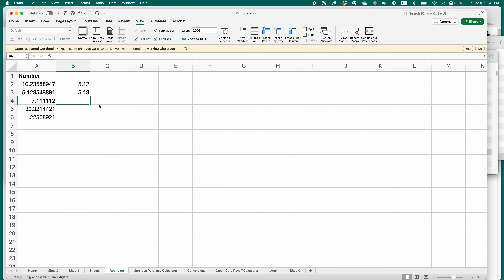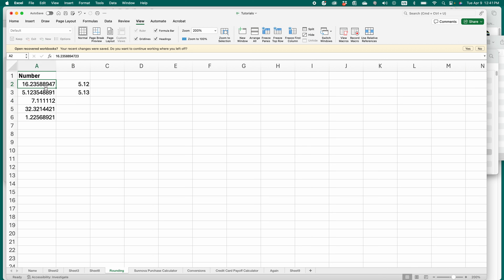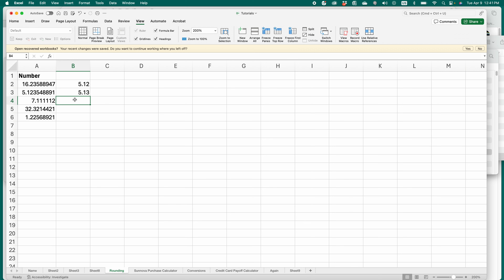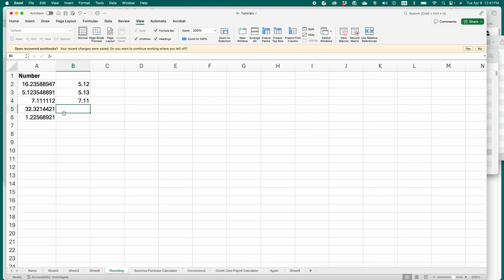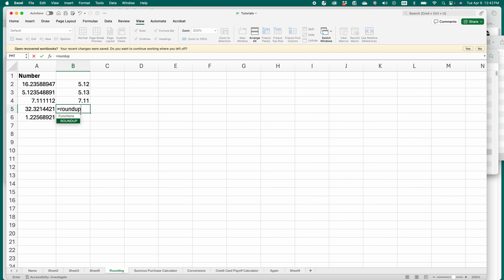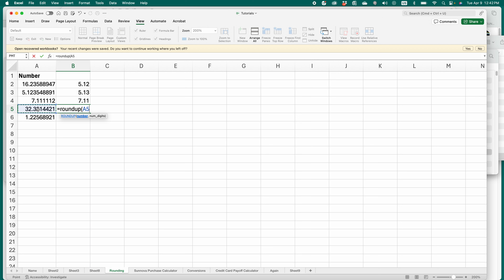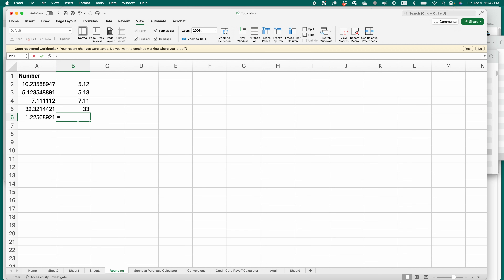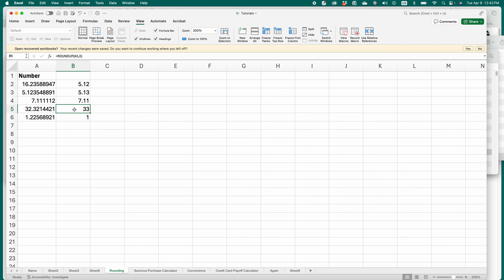How to Round Numbers in Excel | Teach Mom How